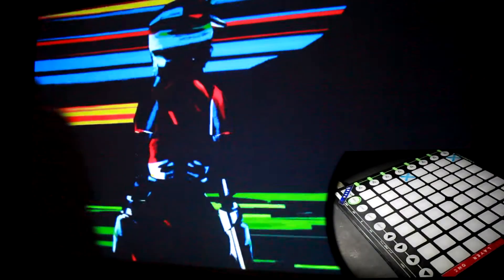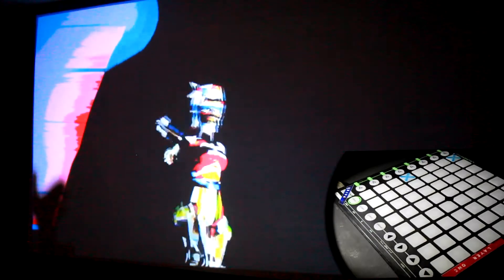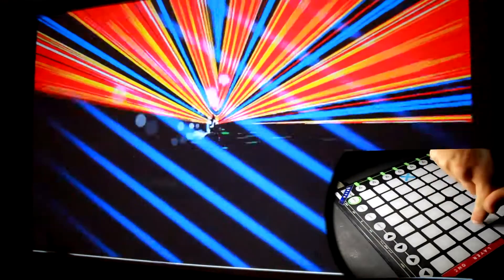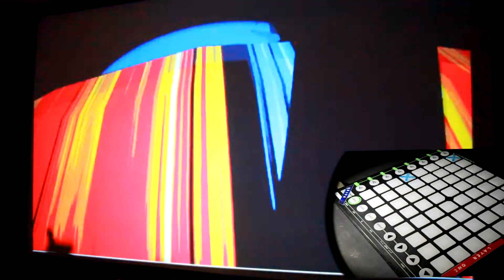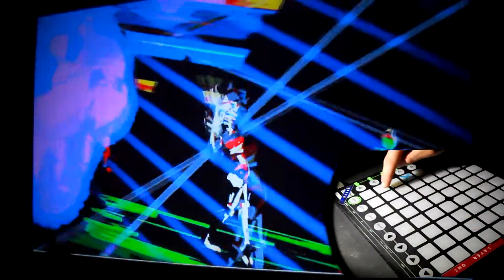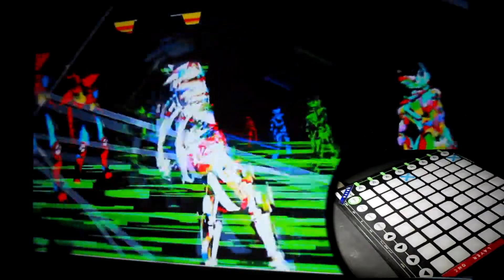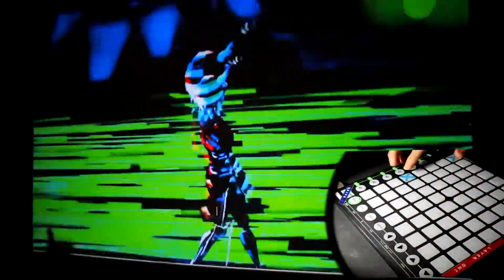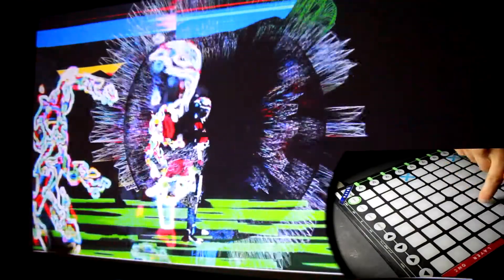VJing with a Novation Launchpad ...and calling it an installation.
An overview of the interactive music video I made late last year, using motion capture and 3D modelling in Unity - and effecting it live using a Novation Launchpad.